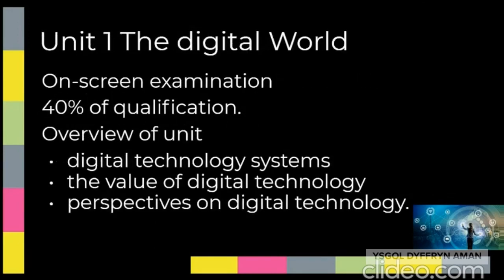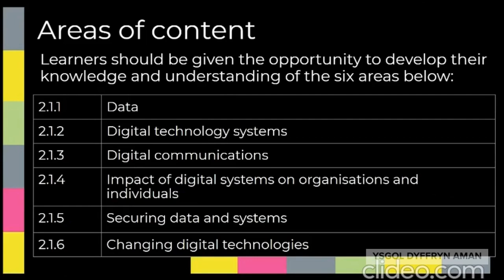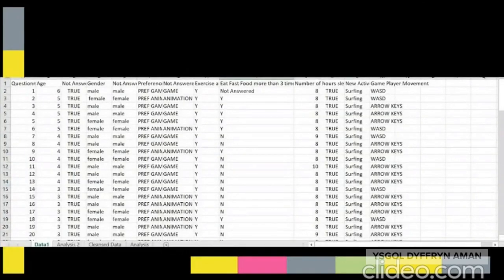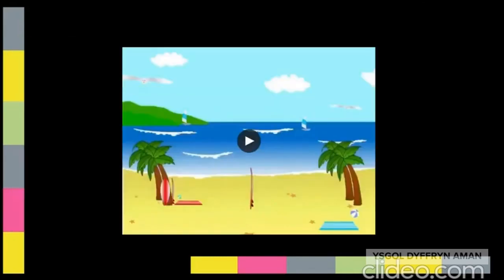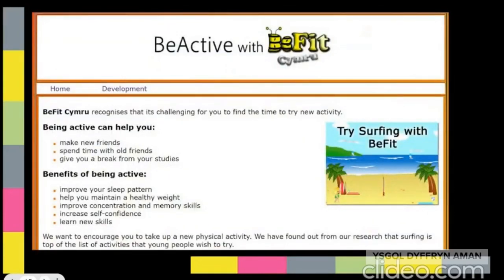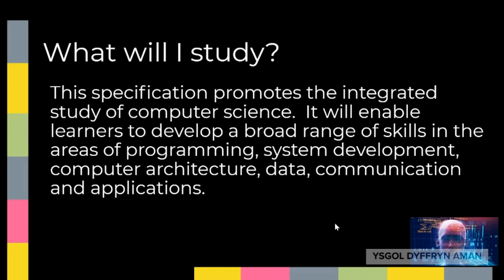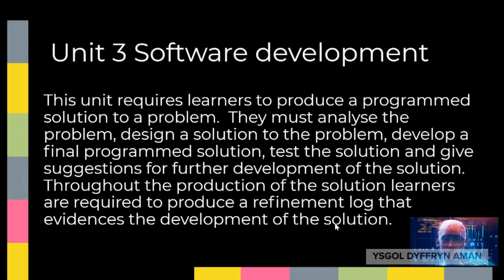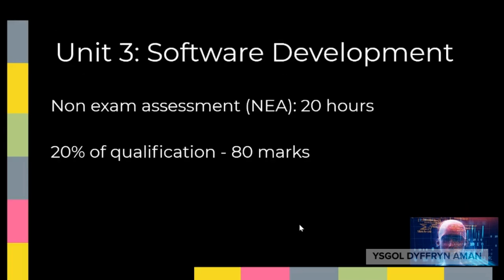Year 9 Presentation Evening 2022